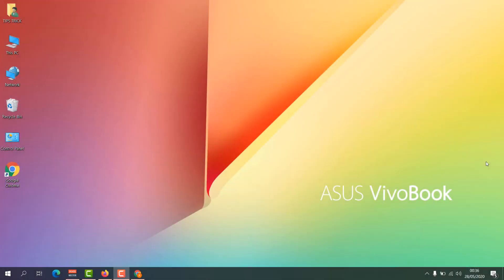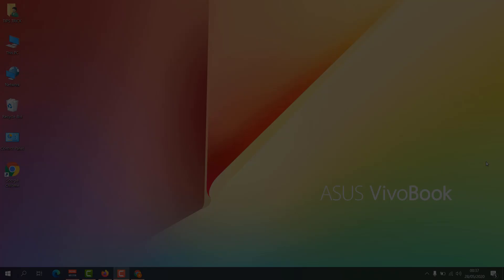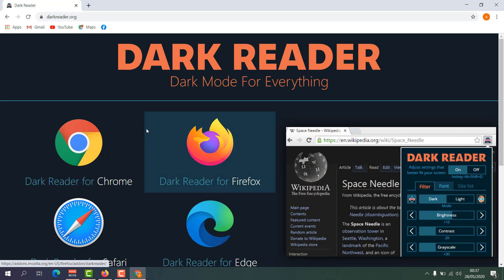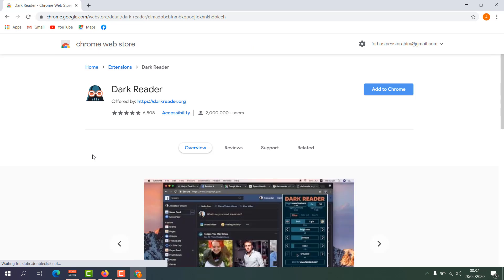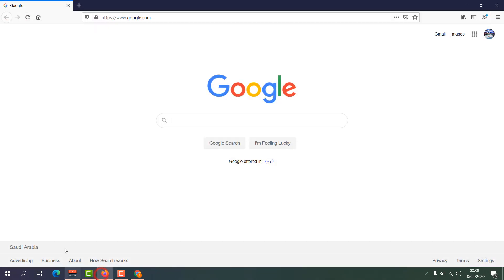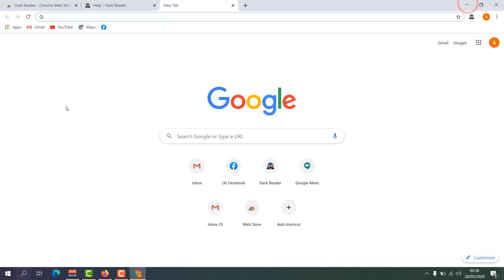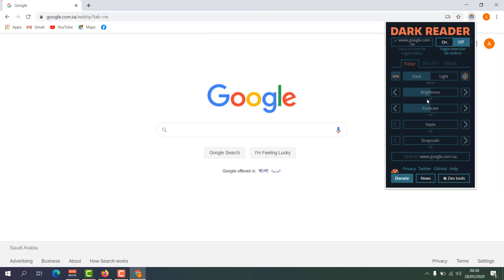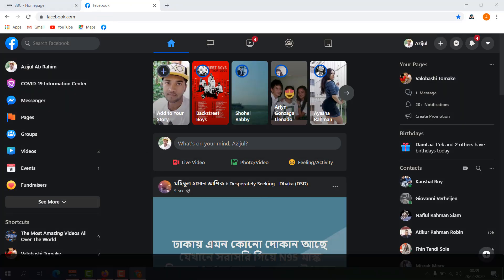How to Enable Dark Mode | Google Chrome | Mozila Firfox | Microsoft Edge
In this video I will show you how to make websites have dark backgrounds.

To do so, we're going to be using a browser extension/add on called Dark Reader.